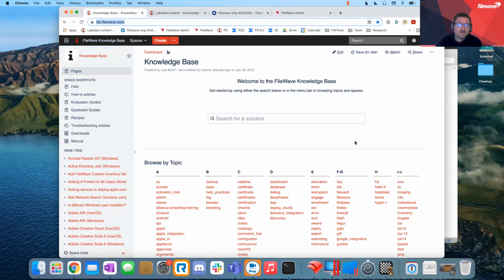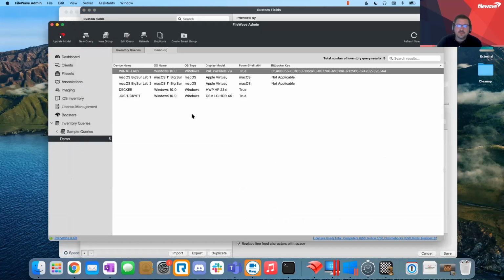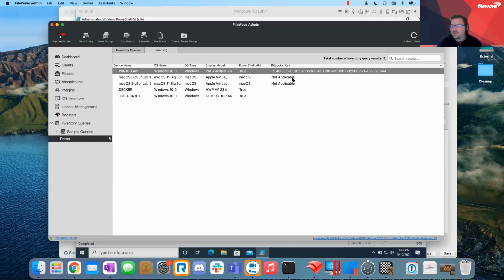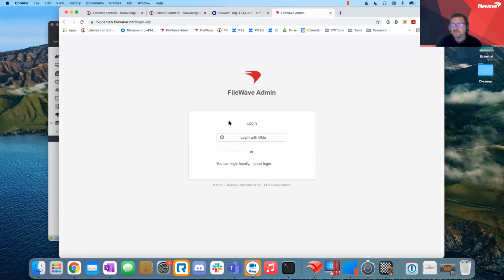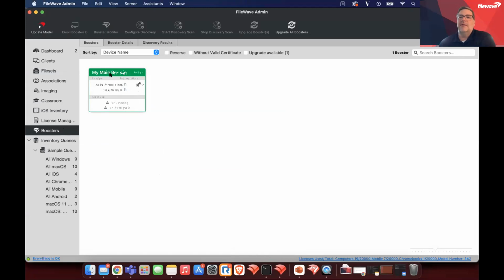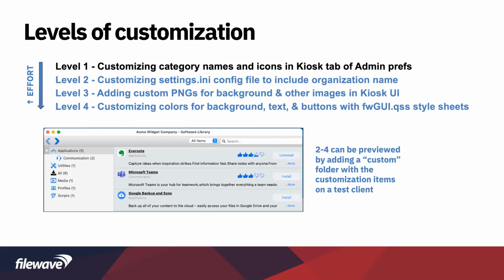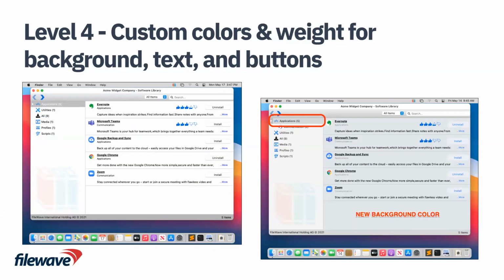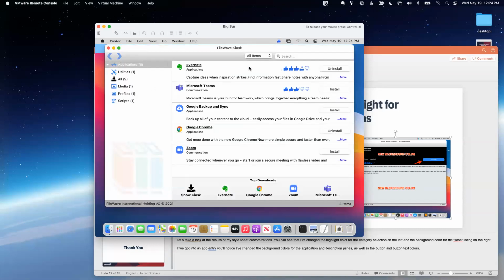FileWave Alliance eMeeting Q2 - PS Training and Ask FileWave Anything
Watch three training sessions led by Josh Levitsky and Bao Tran and hear questions asked during the Ask FileWave Anything session.